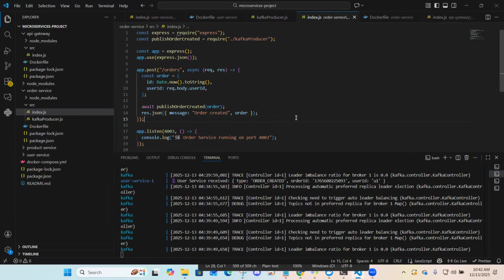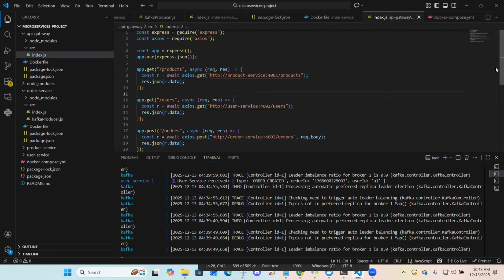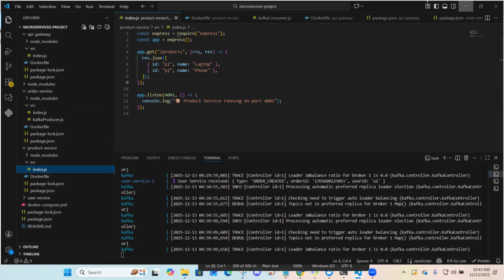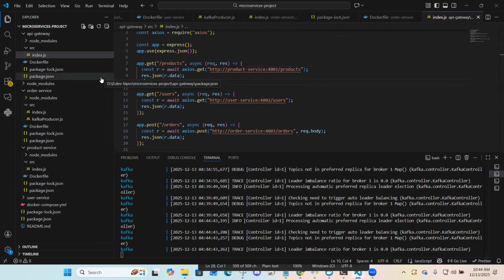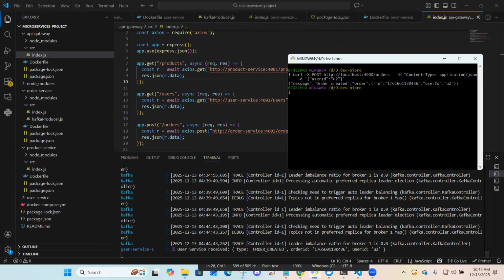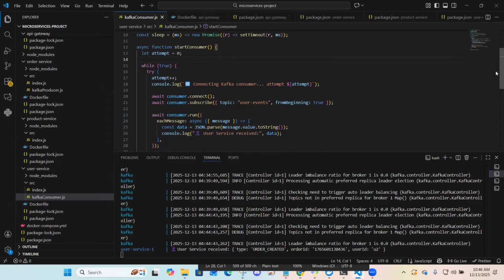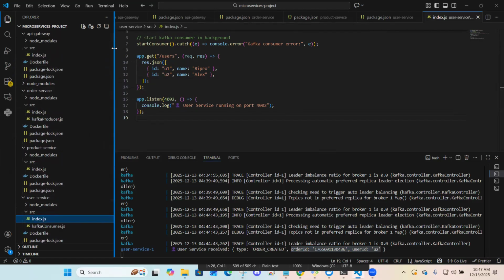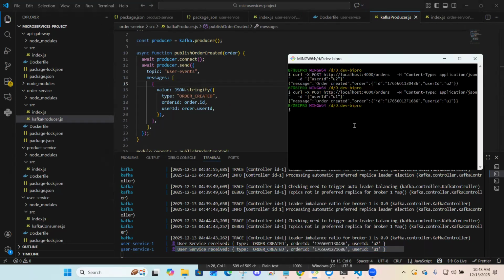Simple Event-Driven Microservice Architecture with Node.js & Kafka